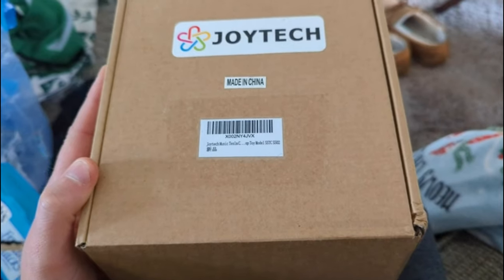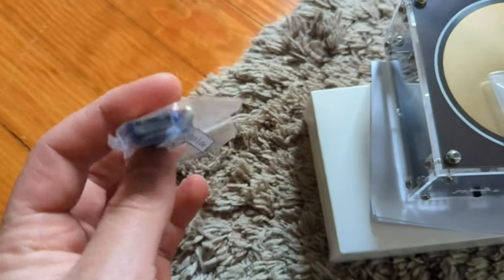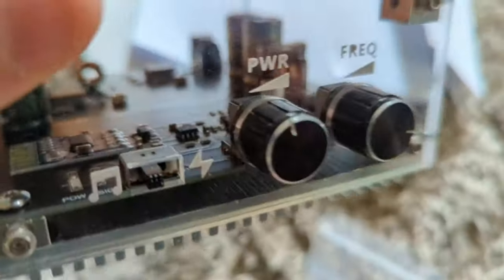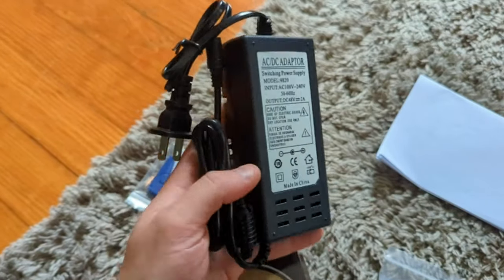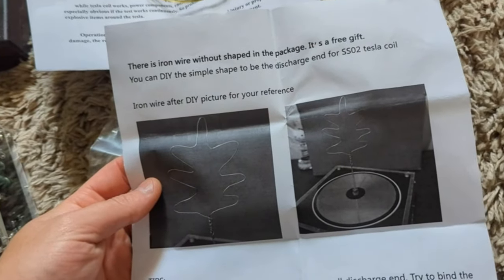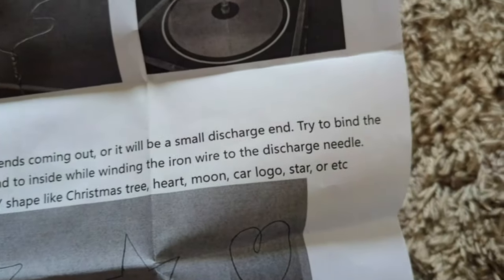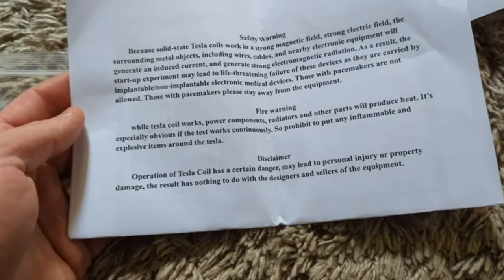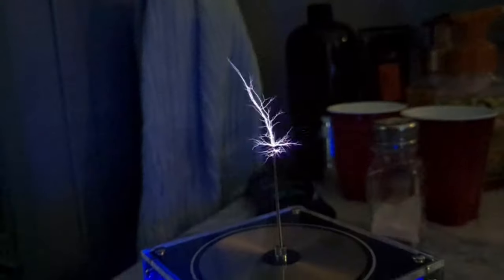Joytech Bluetooth Music Tesla Coil Arc Plasma Loudspeaker | Bluetooth Tesla Coil Review! | Tecspect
Thank you for taking the time to watch my content! I appreciate your support and hope you enjoyed what you saw.

Joytech Bluetooth Music Tesla Coil Arc Plasma Loudspeaker Wireless Transmission Experiment Desktop Toy Model SSTC SS02

SMALL BODY BUT SHOCKING ENERGY It's small enough, only 4.17*4.17*2.36in, but it has a shocking energy. turn the voice slowly to avoid big shock by the arc sound. Before power on, make sure to turn the 2 knobs counter clockwise to the end, just avoid sudden loud sound to scare you. Package contains USB flash disk, which contains 110 songs of square wave music.
BETTER PERFORMANCE This music tesla has circuit protection design, will not damage the input device, can play music in better quality than arc plasma loudspeaker, only square wave music can be played.
BLUETOOTH AND EASY OPERATION It's Bluetooth.No grounding needed.No audio wire connection.This model is specially design for square wave music.It can only play square wave music, and perfect good.You can search and download the square wave music online.Detailed Manual packaged. PLUG and PLAY!
ENDLESS FUN This music tesla has the function of wireless transmission and loudspeaker, can light gaseous tube and kind of bubbles.It is a perfect teaching tool to spark students’ interest of science, also a great gift.
AMAZING CONVERSATION PIECE ON YOUR DESK It's funny to see people's looks and reactions when they squeeze a little shot for this tesla coil model. Plug it and light LED bulb up, and then it works like charm. All of your guests want to know what happened, icebreaking success.